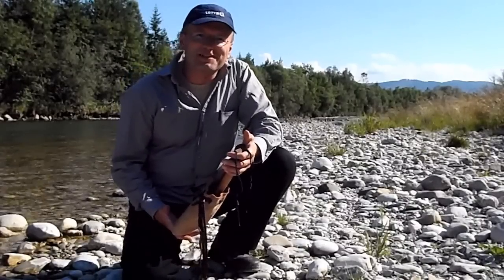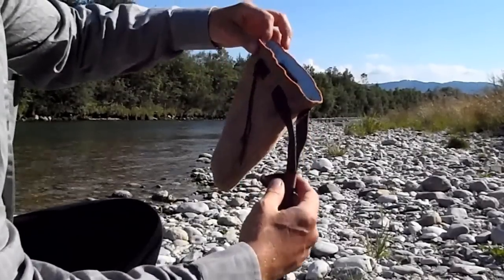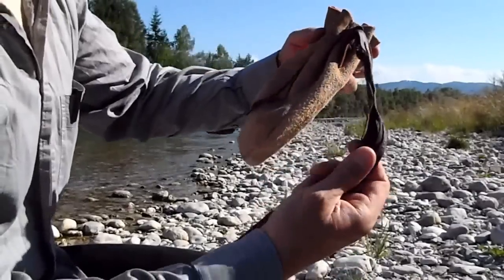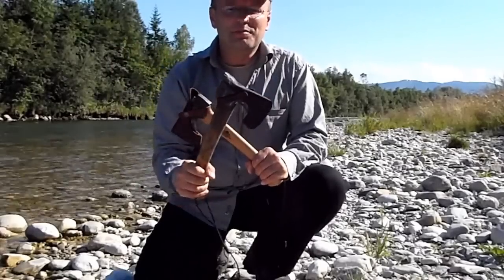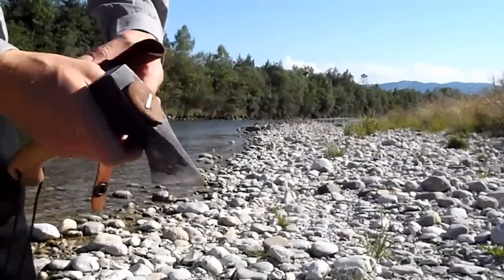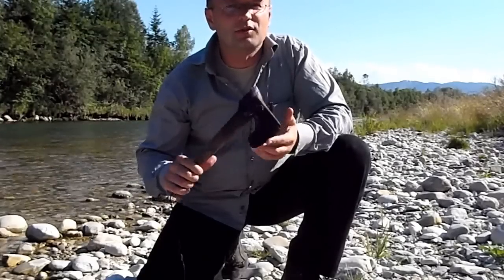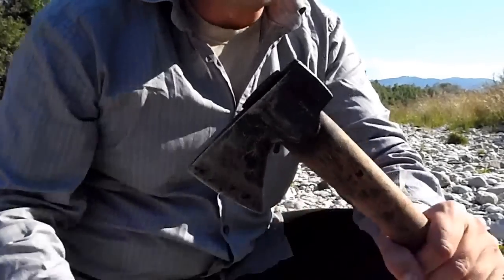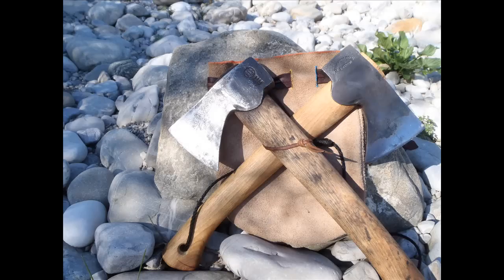What´s better than a Gränsfors Bruk ?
Two of them ; ) BUSHCRAFT Das Buch vom Waldhandwerk
Waldhandwerk Bushcraft - Survival Trainings:
Bergzeit Outdoorshop ...I got a new and a old present/gift from my YT friends, Bob from the A beautiful Pouch handmade leatherwork from Bob, the "American" Indians used to call them "Medicine pouches" but these days they are called "possibles pouches" because its possible to use them for possibly anything.
And Mike find my old/new gränsfors bruks hatchet again. Gränsfors Bruks Wildmarksbeil 415 Gränsfors Wildlife Hatchet, length 35 cm, weight 600 gramms, with leather sheath. Selbst gemachter Lederbeutel. What´s better than a Gränsfors Bruk